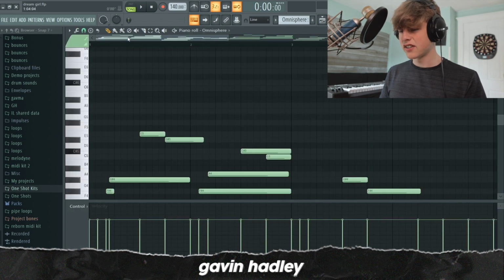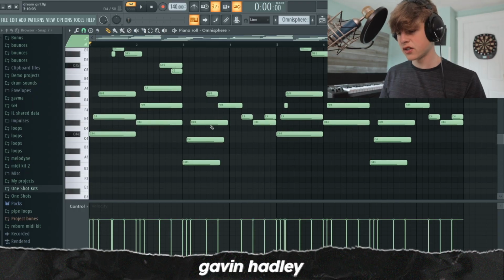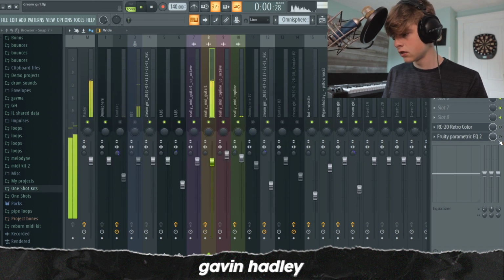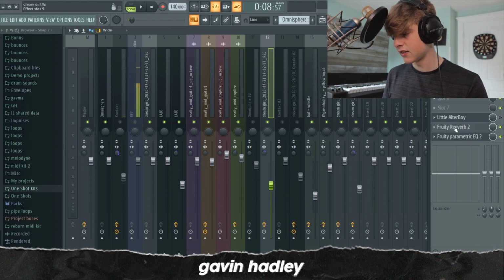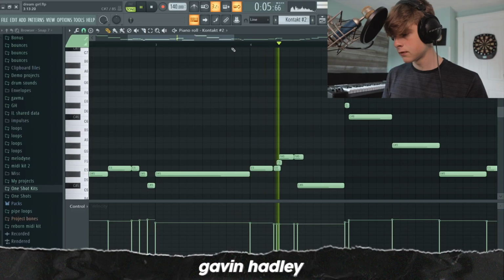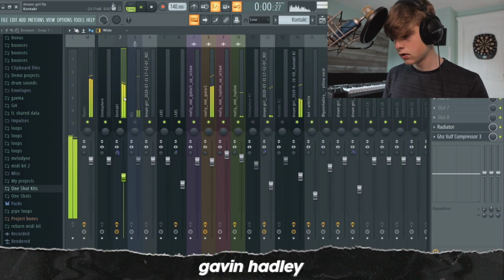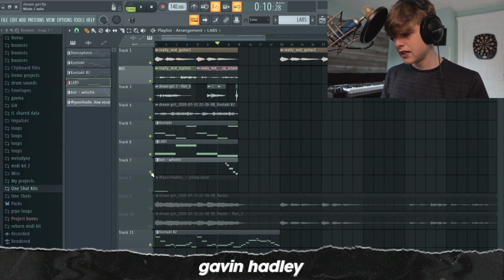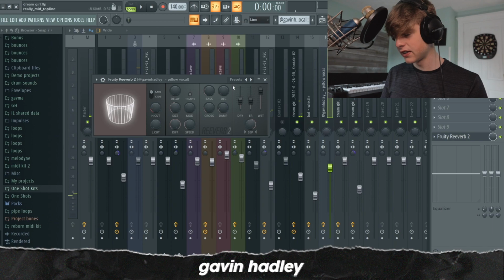How To Make HARD SPANISH GUITAR SAMPLES (Pvlace, Cubeatz, Pyrex) | FL Studio Tutorial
Today I show you guys how I made this cool spanish guitar loop!